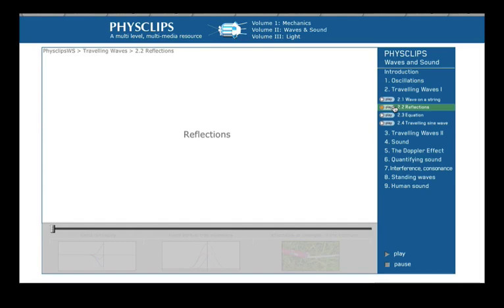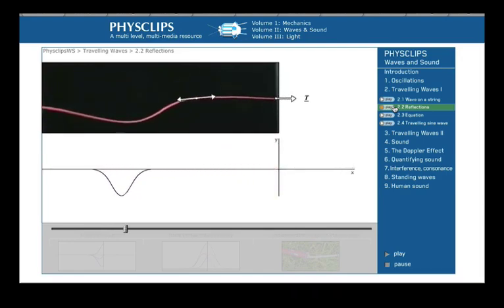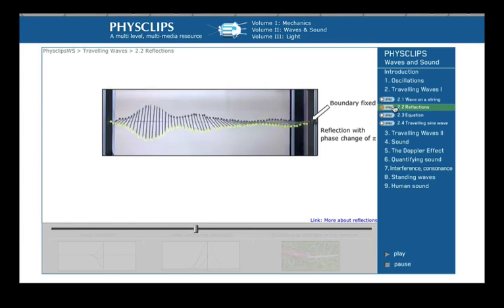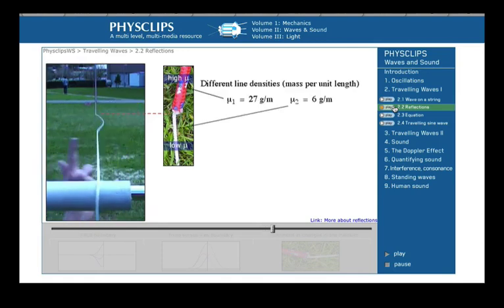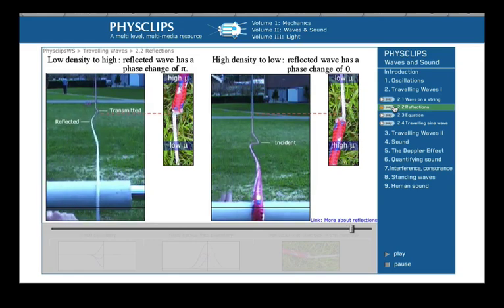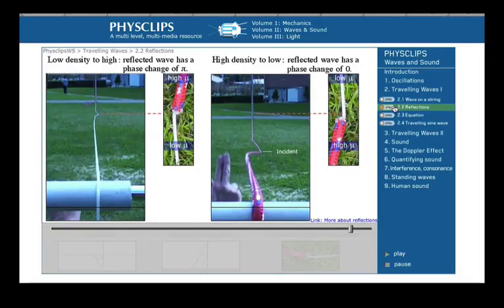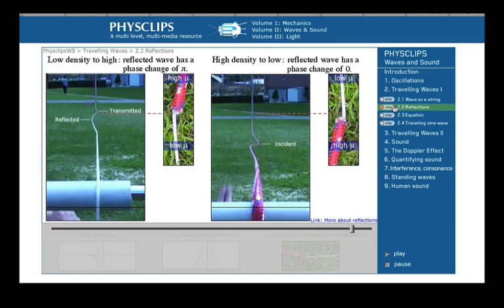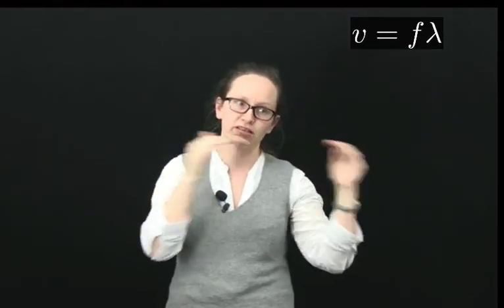Waves at a boundary